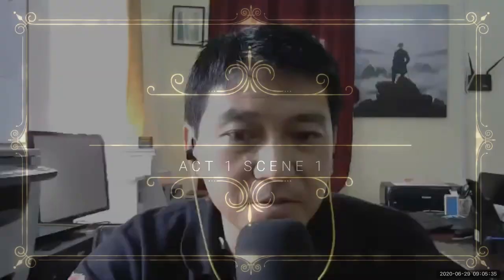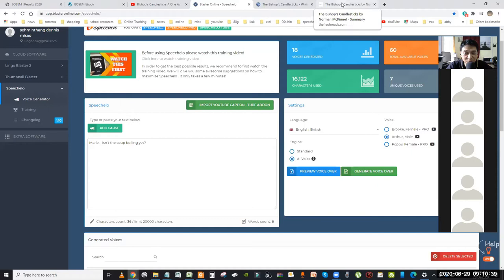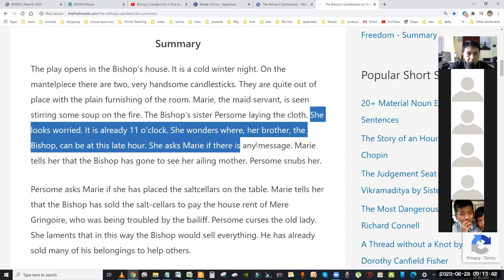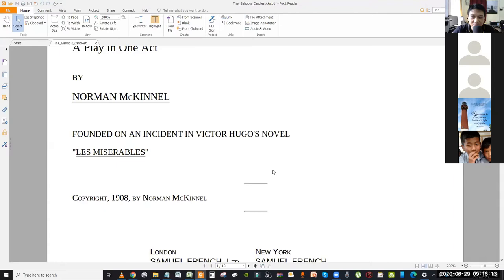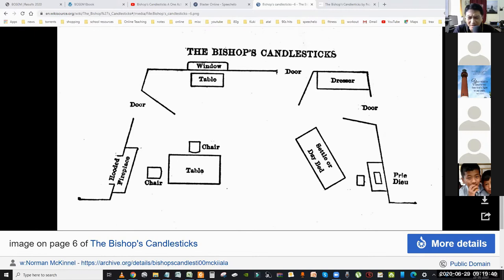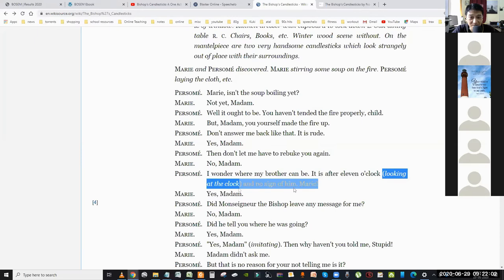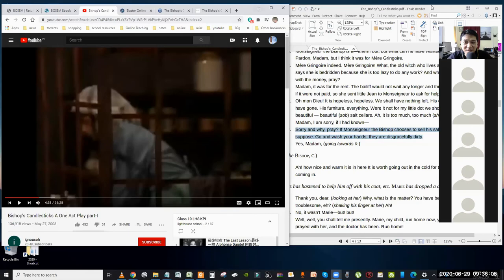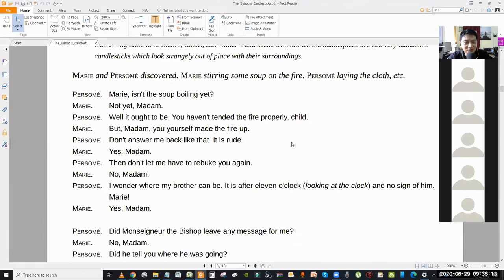The Missing Salt Cellars - Persome versus Marie - The Bishop's Candlesticks - Act 1 Scene 1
The Bishop's Candlesticks - Act 1 Scene 1
ZOOM Sessions #47 - 29th June 2020.
Persome, though the Bishop’s sister, is the opposite of her brother.
She has been portrayed as a cold unfeeling person who is insensitive to the spiritual values of charity and sympathy.
Her ordinariness is the opposite of the Bishop’s grandeousity.
In the opening scene we see her behaving harshly with Marie.
She scolds her for being slow in her work.
She does not want her brother to be so generous to the people of the parish . She feels people take undue advantage of his innocent nature.
She gets angry when she comes to know of the selling of the silver salt-cellars to help Mere Gringoire, an old distressed woman.
Voiceover created with Speechelo.